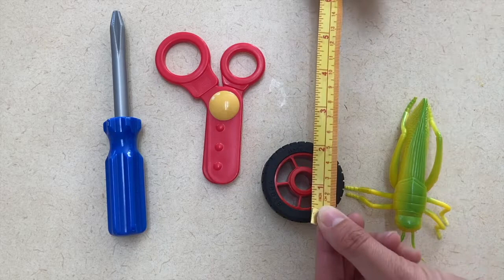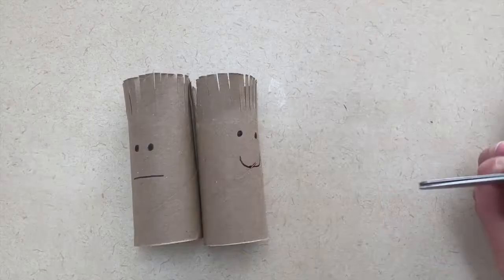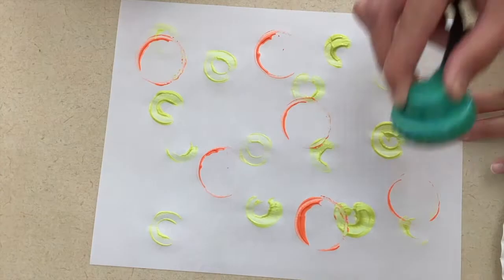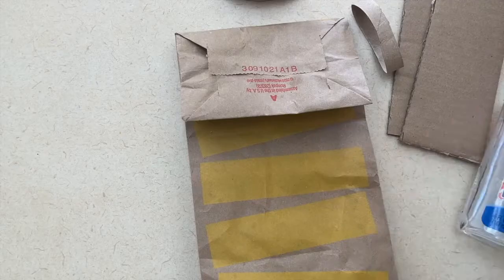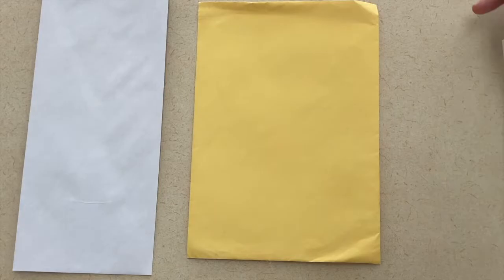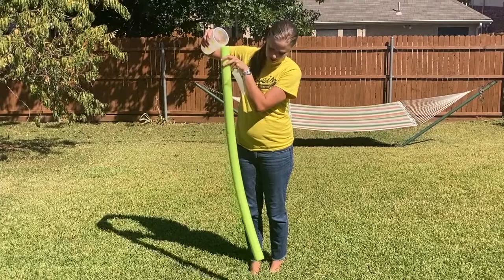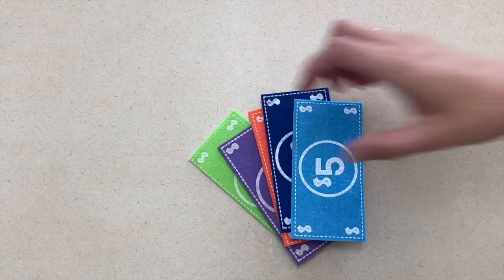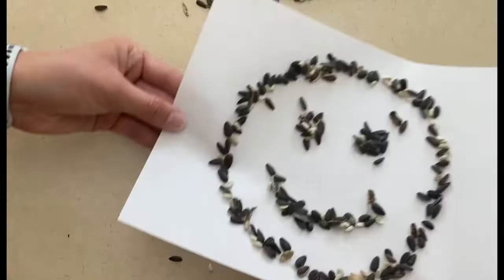COMMUNITY HELPERS Art and Activity Ideas - ALL Videos in ONE!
Do you want to see all the videos on one theme quicker? Check out this compilation of all the community helper videos in ONE video.